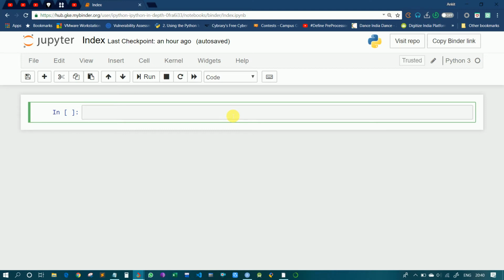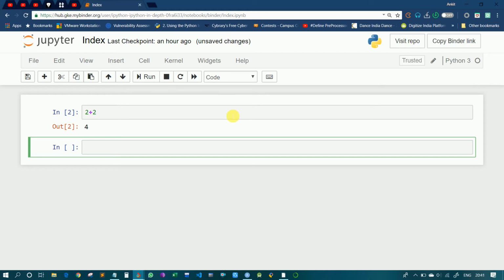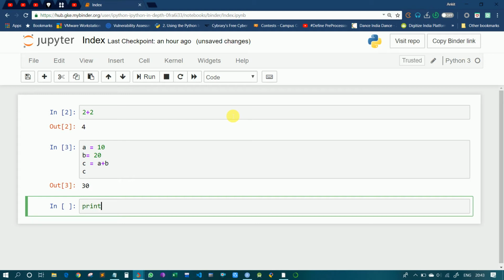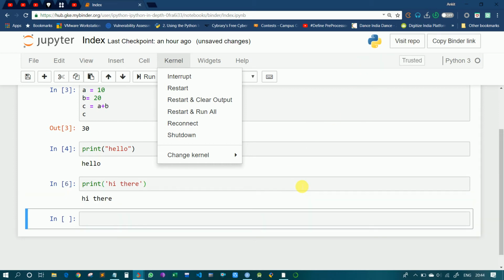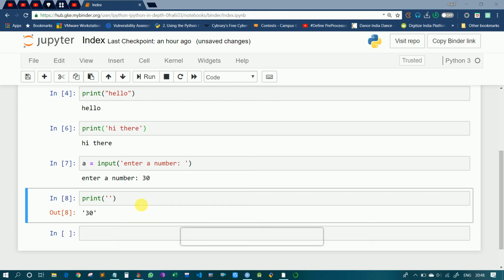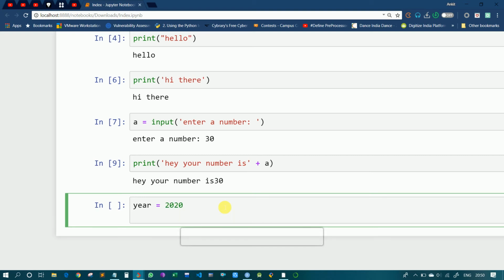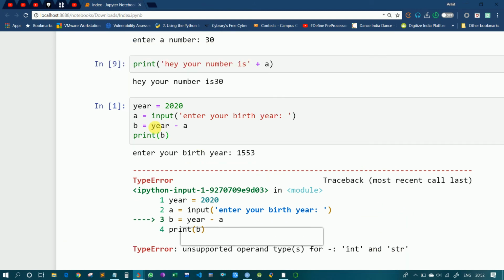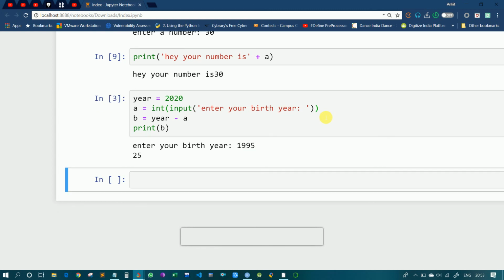BASIC PYTHON || BEGINNER TUTORIALS || PYTHON FOR DATA SCIENCE & MACHINE LEARNING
If you are new to the world of programming and you want to get started with python, this video is definitely for you if you dont even know anything. starting from basics to advanced, everything will be there in step by step

LINK TO MY PREVIOUS VIDEO ON HOW TO USE AND DOWNLOAD ANACONDA AND JUPYTER NOTEBOOK: